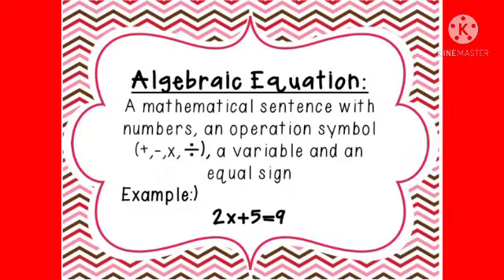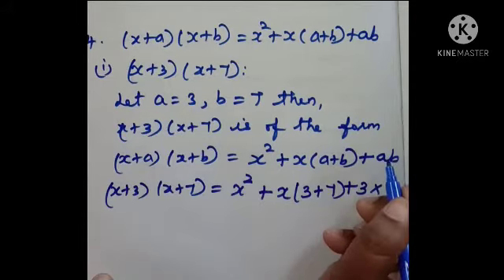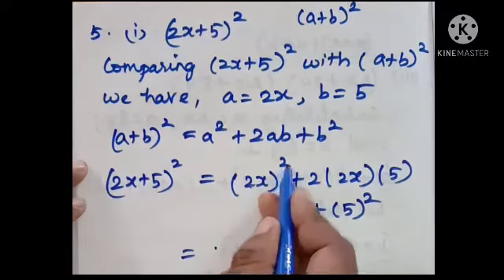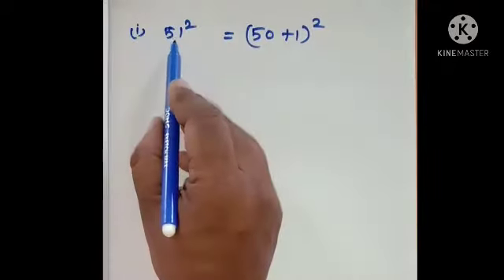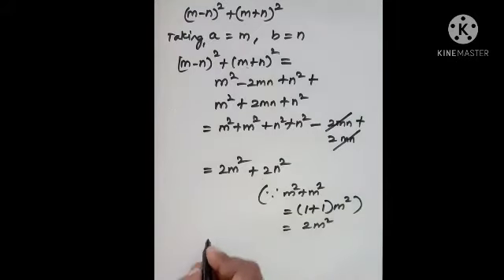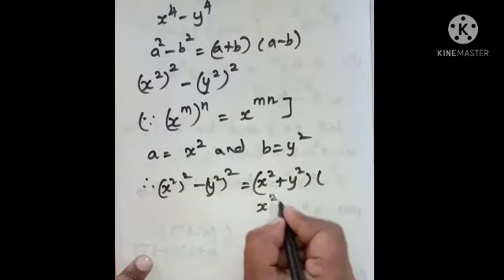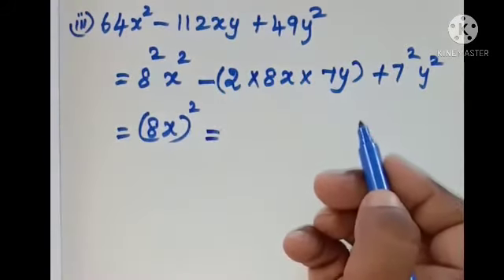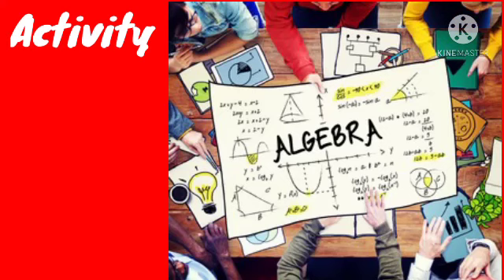Algebra [Unit-3]Part -1,7th Std Maths Class